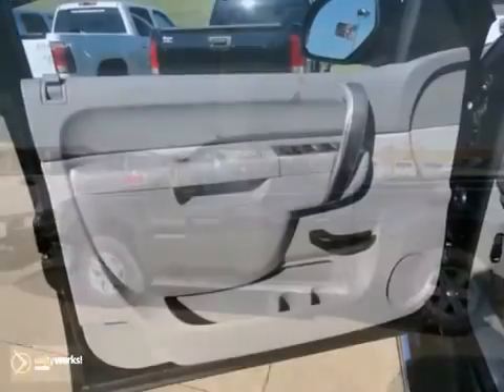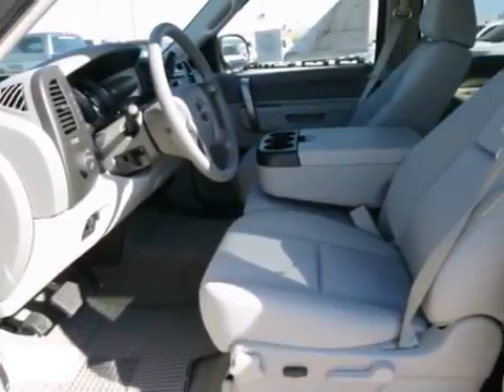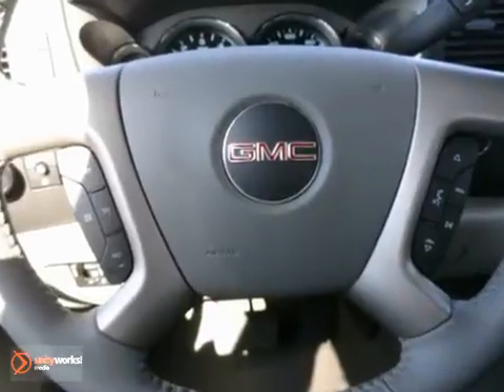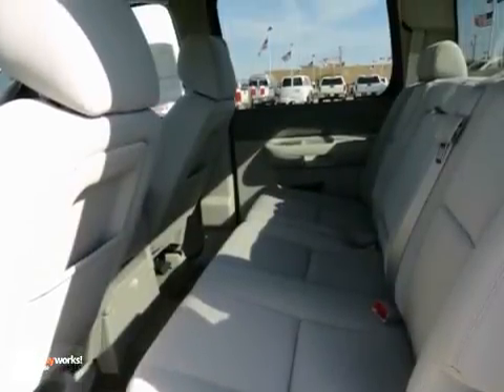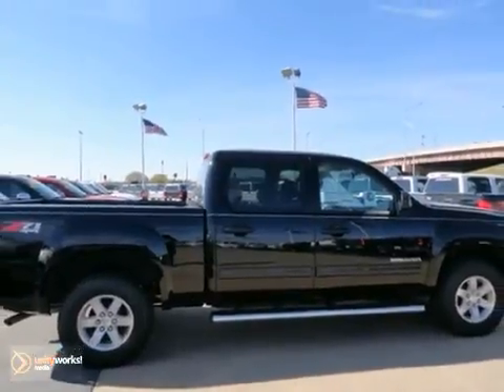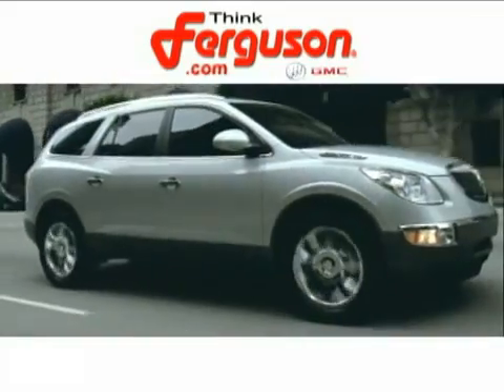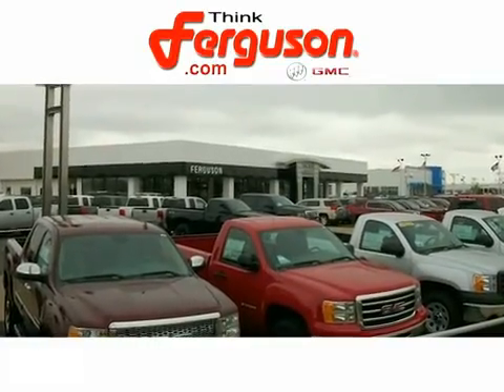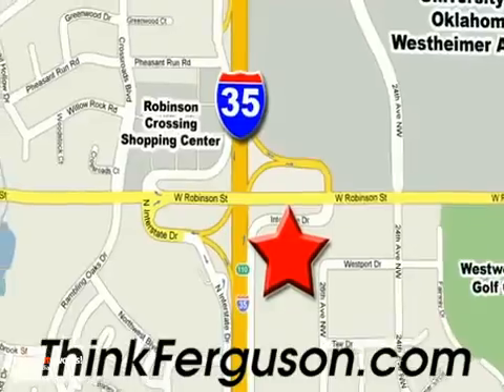2013 GMC Sierra 1500 G6099 in Norman Oklahoma City, OK SOLD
SOLD - If you are looking for real value on a great new car, Ferguson Buick GMC invites you to call and make an appointment to view this 2013 GMC Sierra 1500, stock# G6099. We are conveniently located near Norman Oklahoma City, OK and known for our great selection, reliability and quality. Call to take a look at this 2013 GMC Sierra 1500 today.

1015 North Interstate Drive
Norman Oklahoma City OK, 73069